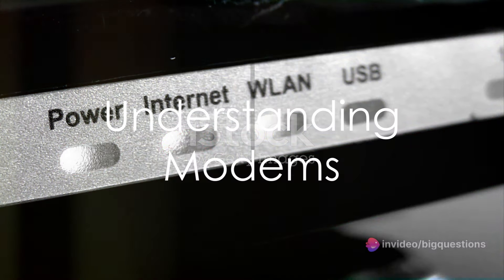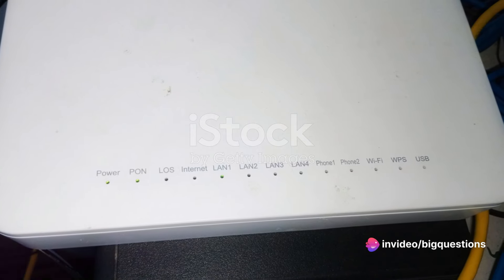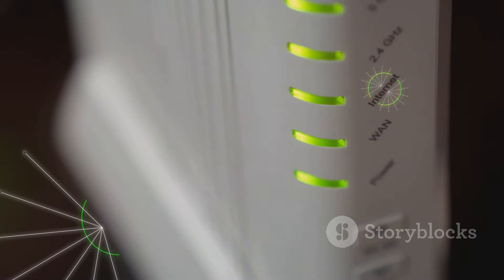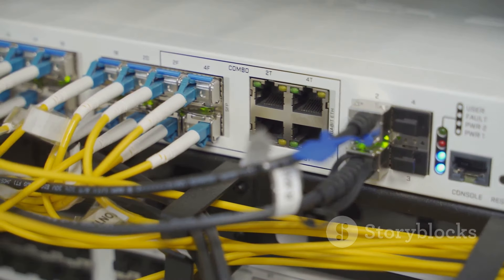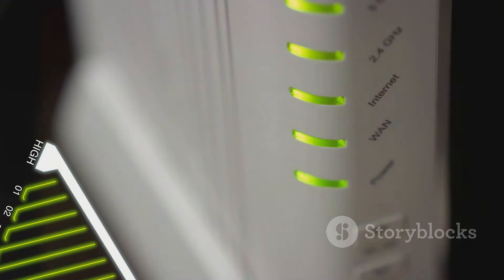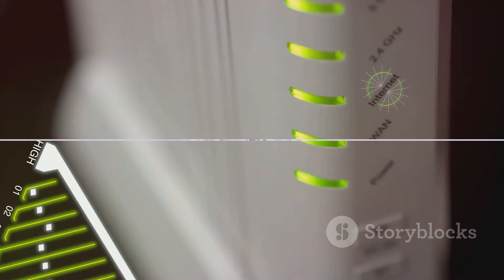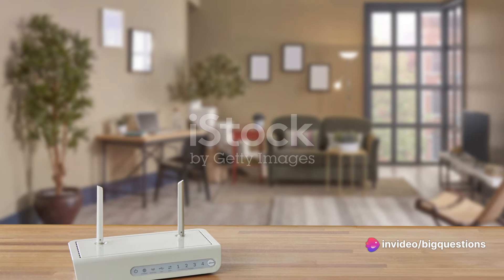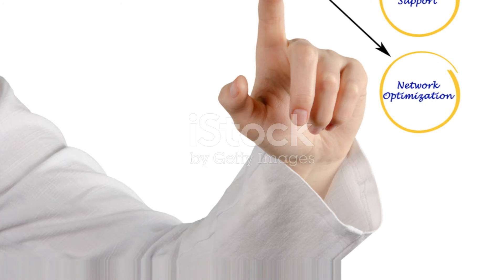What’s the Difference Between a Router and a Modem?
Despite using it every day, many people find the internet a mystery. If asked to explain how your home internet connection works, you may start with your router and modem. Both devices are essential to setting up a wireless network, but they serve distinct functions. Here are the major differences between the two pieces of hardware that make home internet run.
The modem is your home’s gateway to the World Wide Web. It’s often a skinny box with a row of LED icons on the front that tell you if it’s on and connected to the internet. The name is short for modulator-demodulator—a phrase left over from the days of dial-up when modems worked by modulating telephone signals into frequencies that could send digital information.
Today, most modems use broadband connections like cable or satellite to transmit data. There are different types of modems built to fit different connections. If your internet service provider (ISP) uses cable or fiber internet, you'll need to plug a cable into the back of your modem, and if you still use a digital subscriber line (DSL), you'll have to plug in a phone line.
What is a Router?
You can connect to the internet with just a modem as long as you don’t mind plugging your device directly into the Ethernet port. But if you want to provide internet to all the laptops, desktops, and smartphones in your home at the same time, you’ll need a router.
Routers usually lie flat and have antennas sticking out of them. The router hooks up to your modem via an Ethernet cable and acts as a conduit between the direct internet and your home network. After connecting your devices, the router “routes” your modem’s networking traffic their way, either through Ethernet wires or wirelessly through Wi-Fi (that’s what the antennas are for). The router also works in the other direction by routing data sent from your computer back to the web.
Why Knowing the Difference Matters
When they’ve been sitting in the same spot in your home for years, it’s easy to think of your router and modem as basically the same thing. But it’s worth knowing the difference—especially if you care about improving your internet connection.
Now that you know the router is what directs Wi-Fi signals, you can boost your home network by placing it in a central location away from electronic appliances. And as long as it doesn’t interfere with the router, feel free to hide your modem behind a houseplant.